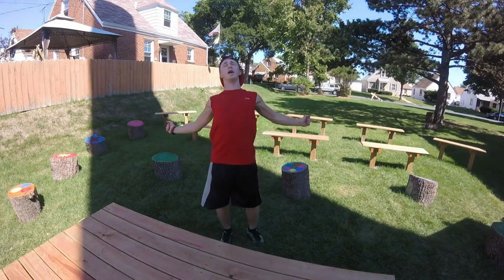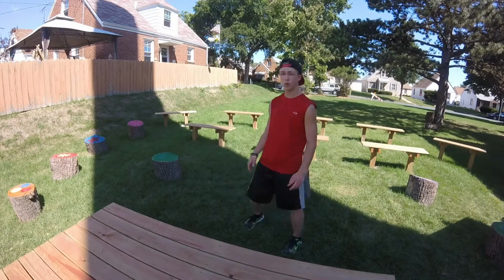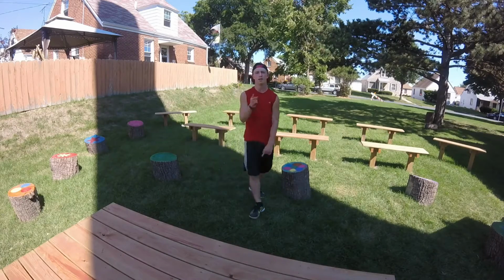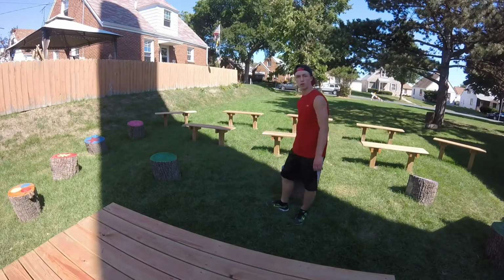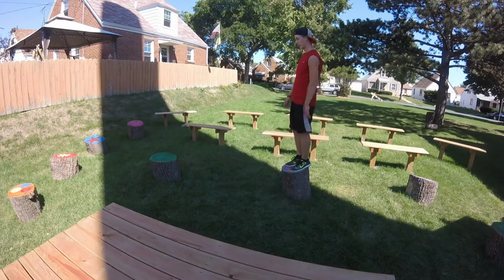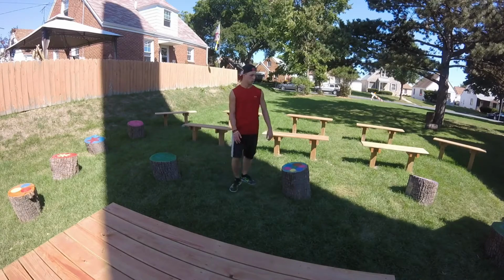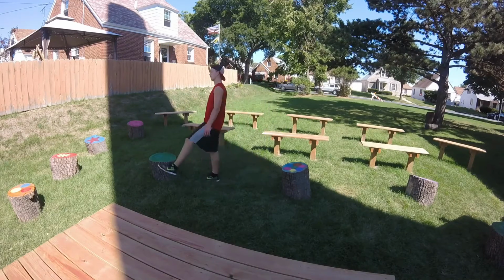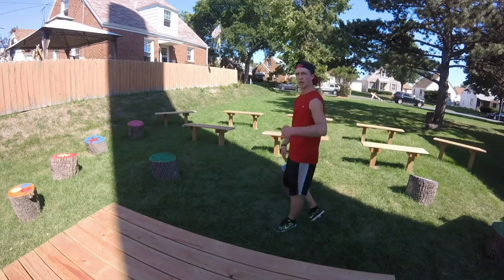STRIDE AND BOUND TUTORIAL (Beginner Freerunning)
ANNOUNCEMENT: I WILL BE UPLOADING EVERY OTHER FRIDAY!!!
Thank you for all of your support. New stuff will be appearing on this channel soon. Stride and Bound is very easy. Just run and jump with each foot hitting the next obstacle.